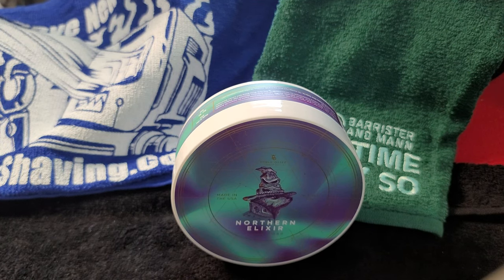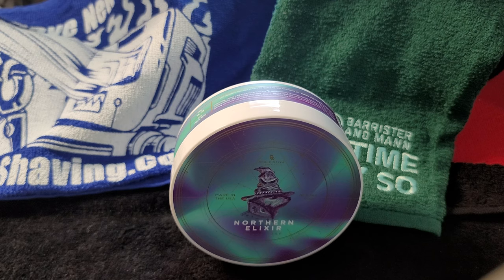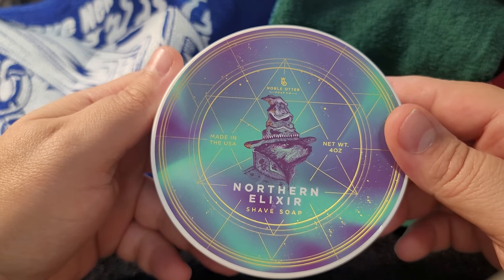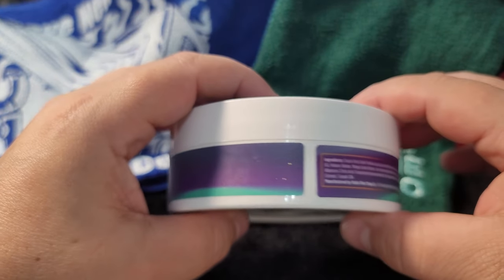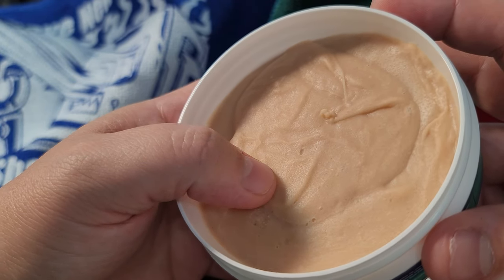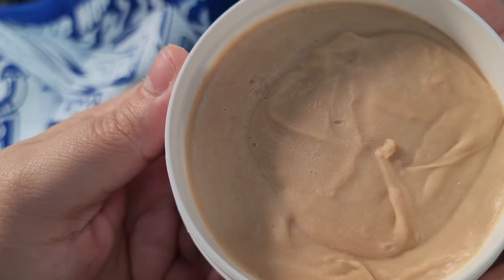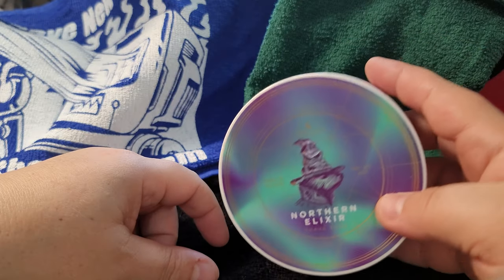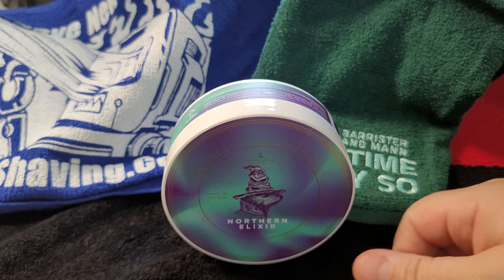Northern Elixir - Noble Otter - Best Label in Shaving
Noble Otter has a very firm soap base and it looked like a very liquidity pour that hardens into a smooth/firm consistency.  My initial whiff picked up more of the Vetiver, but subsequent breaths brought in all of the cooling scent notes of Eucalyptus and Peppermint.  This is definitely a summer scent as it is loaded with Menthol ingredients.  The label is what really got my attention also.  It had a very awesome reflective quality when angling the label under light, which you will see in the video.  Enjoy!

Nobleotter.com